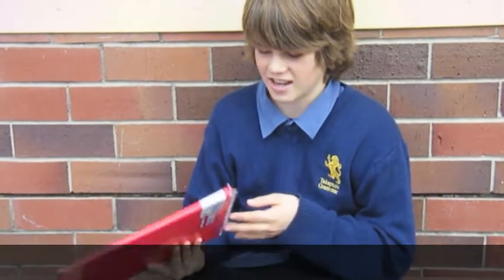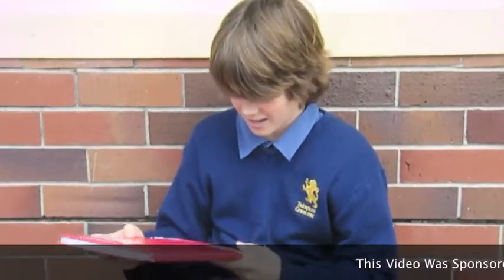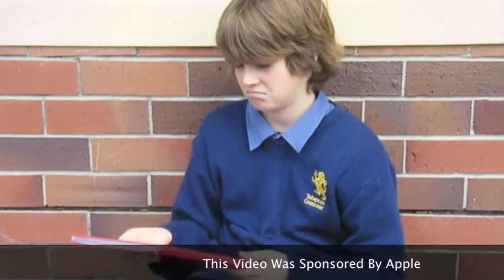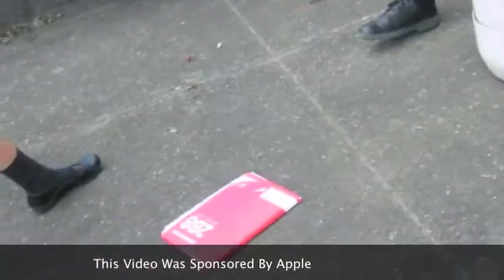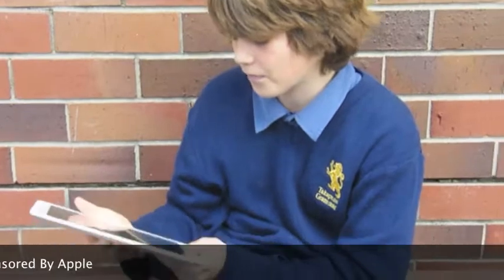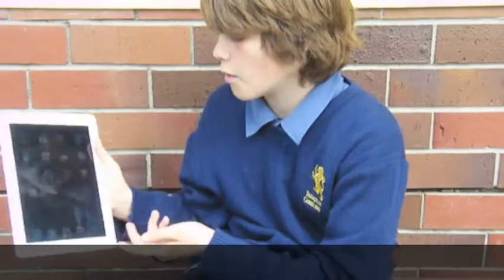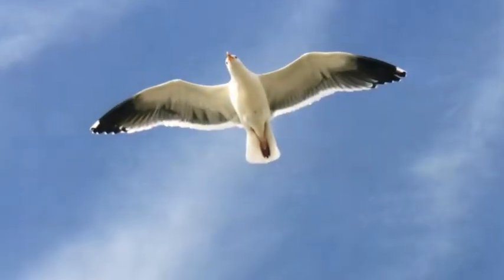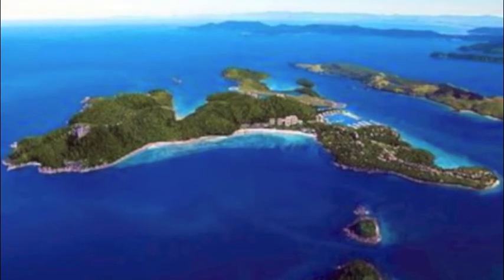Great Barrier Reef Science Video 9SH